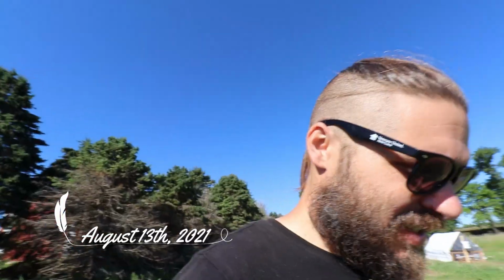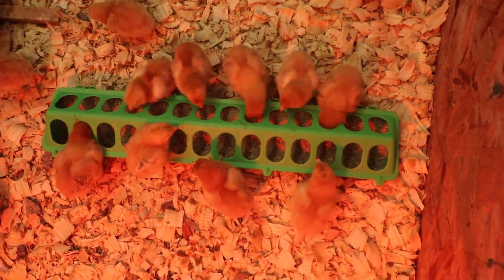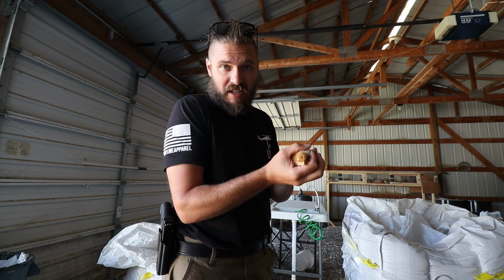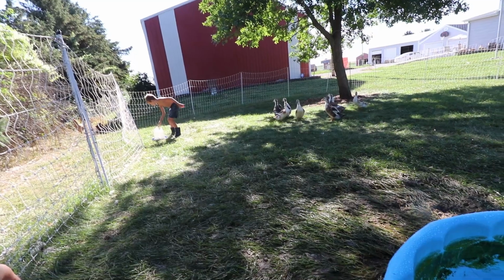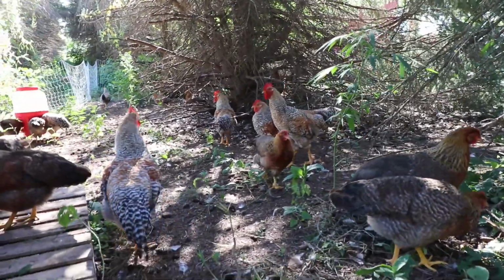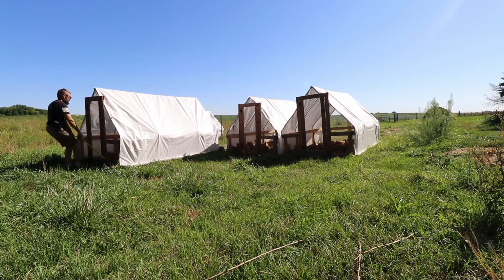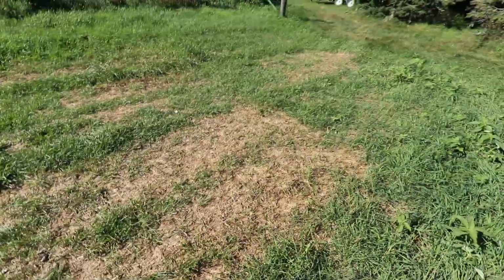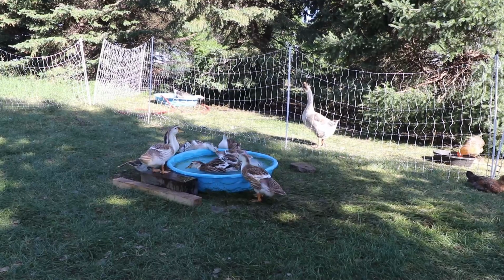Update: Regenerative Sheep Farming On New Pasture | Sheep Turn Noxious Weeds Into Meat.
We have learned a lot preparing ourselves for homesteading. But one of the best things we learned was Regenerative Farming. Lets talk about how great it can be. Oh, and there are also cute babies around here too.